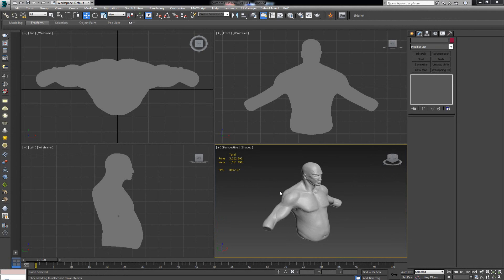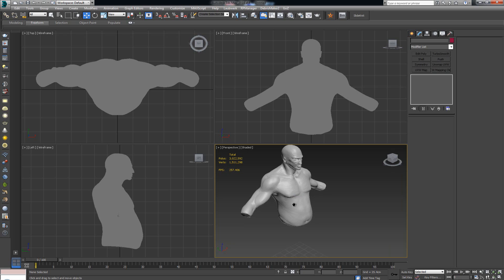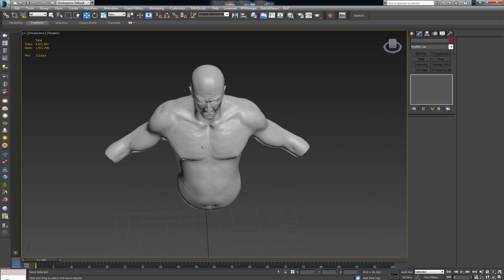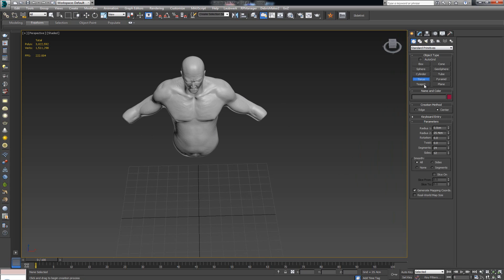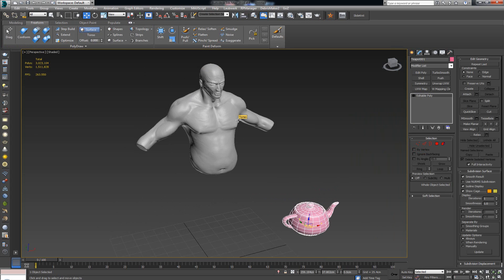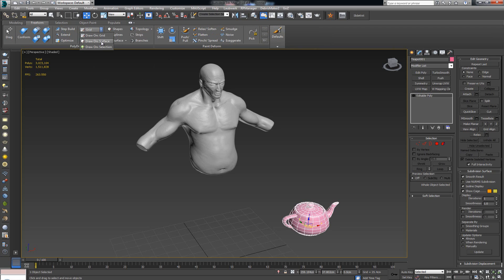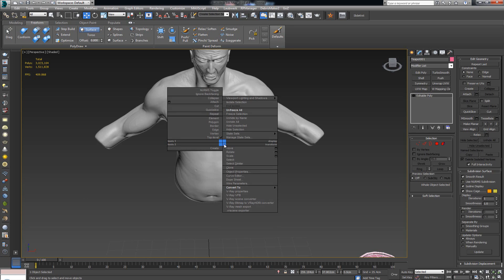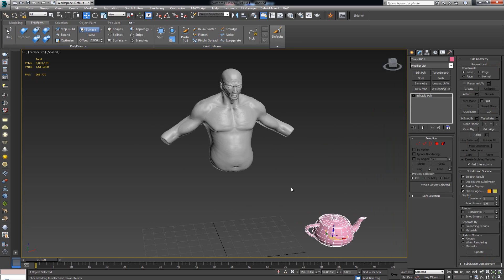Retopology with 3Ds Max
The second video in the introduction to Retopology series from DKCGI.NET